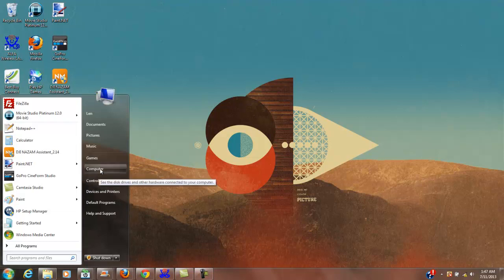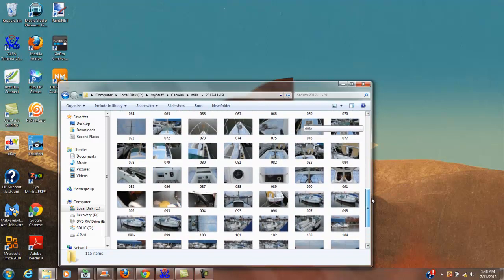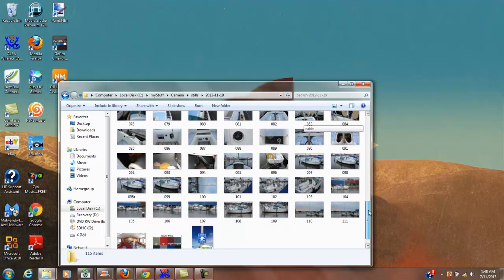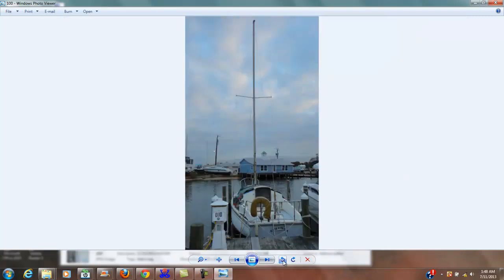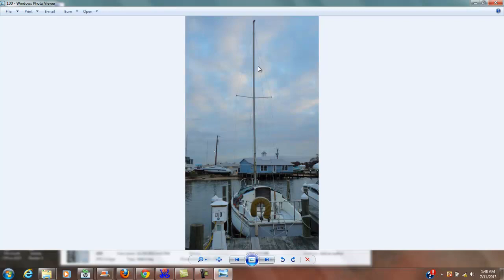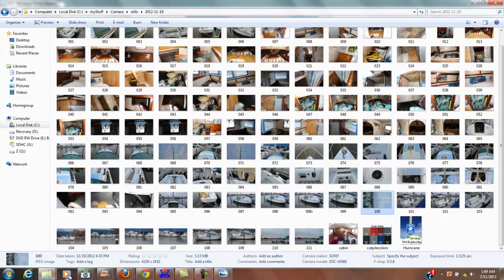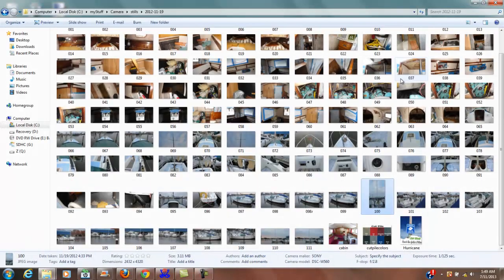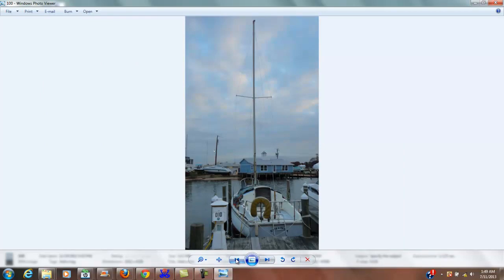How To Rotate a Picture. Easy, Basic, and Simple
This is a quick and easy way to rotate a picture in any version of windows. It is very easy to do and saves the viewer a lot of aggravation when you upload or e-mail the image